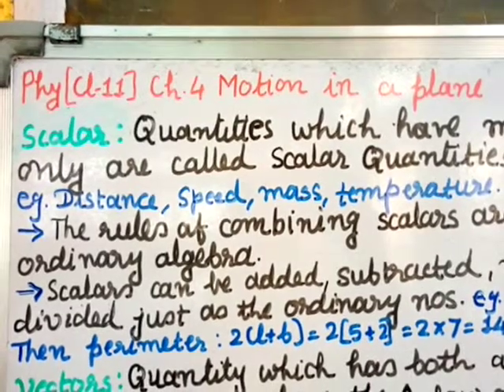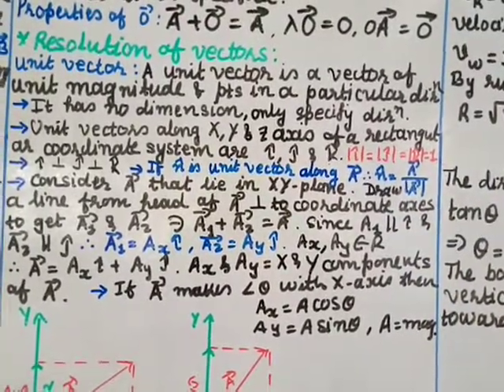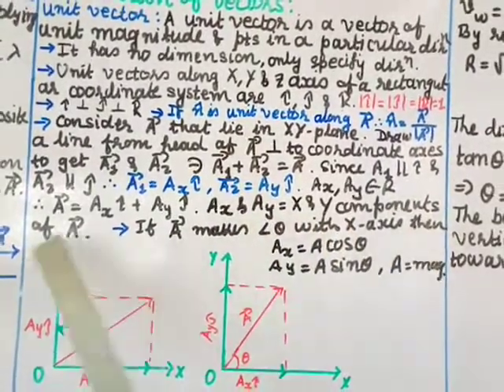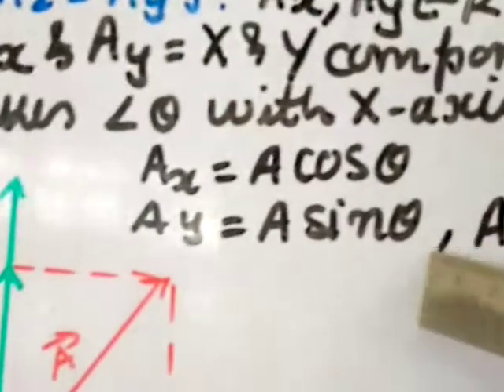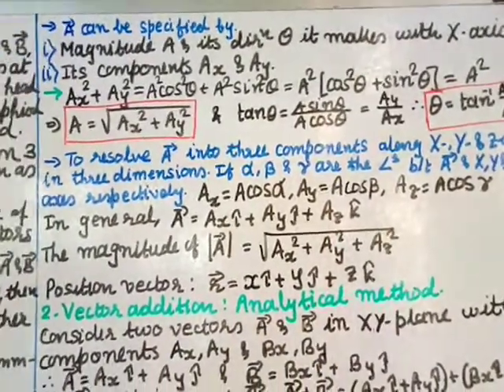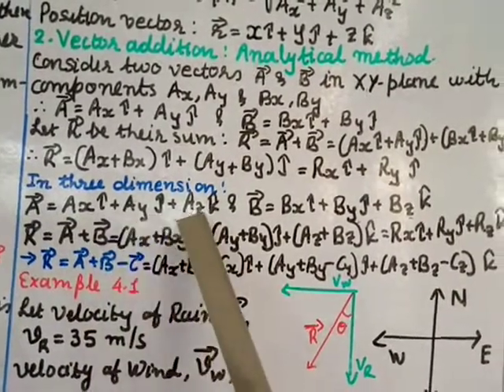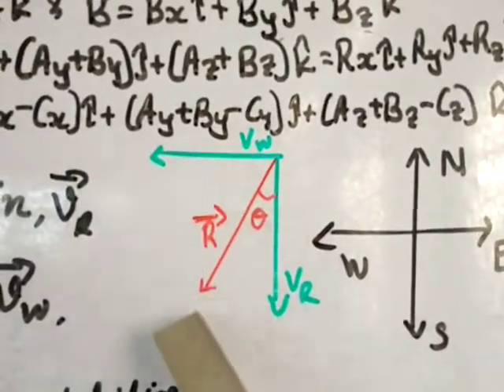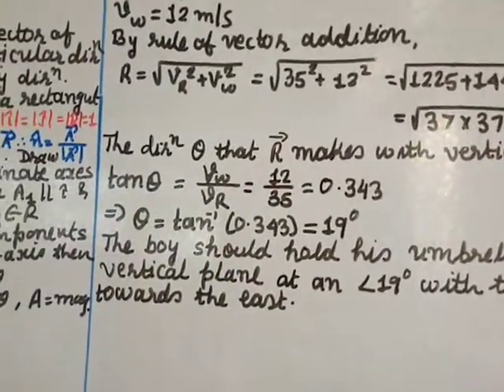Phy Cl XI(Part2) Ch 4 Resolution Of Vector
Ch 4 Motion In A Plane
Resolution Of A Vector